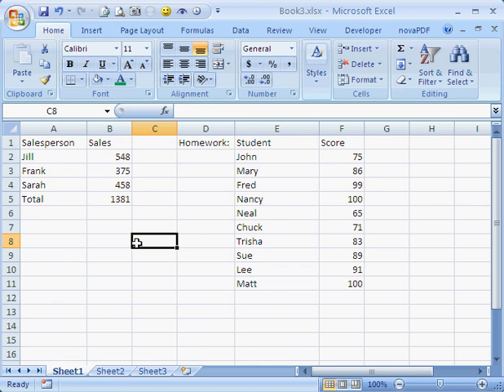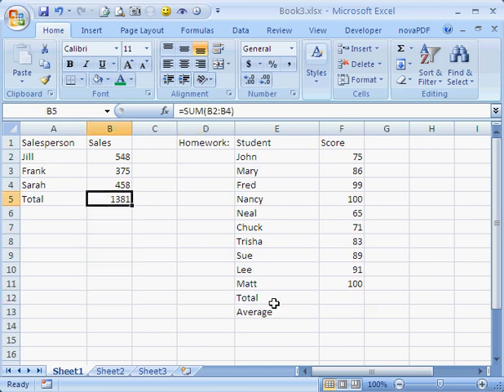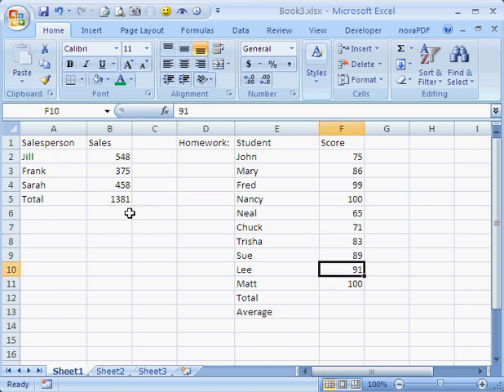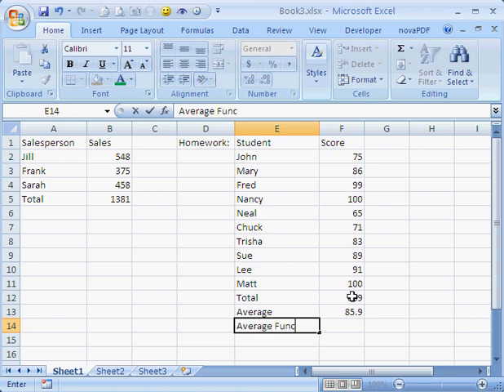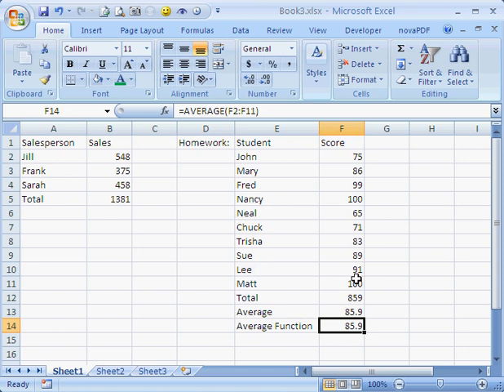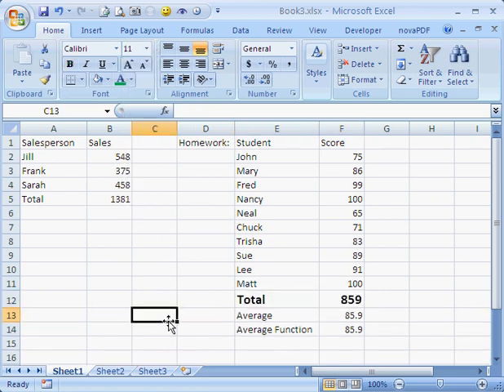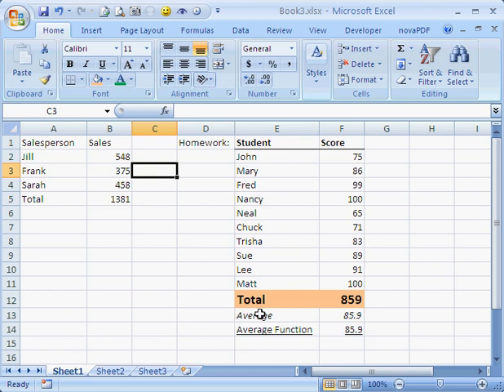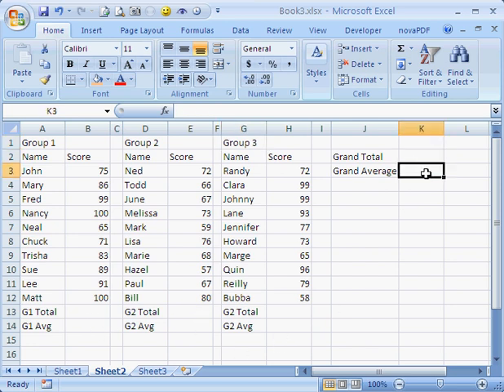Microsoft Excel for Beginners #02--Sum and Average Function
This is the 2nd tutorial in the beginners series.  We solve the homework assignment from tutorial #01 while learning the Sum and Average functions.  I also introduce very basic text formatting techniques.

Be the first to get updates on new videos by joining my mailing list